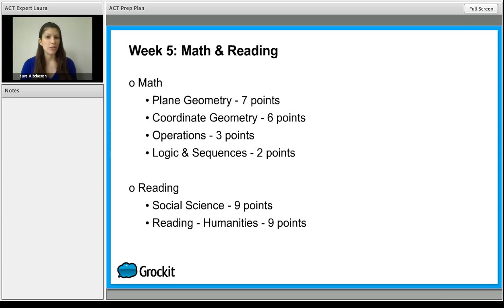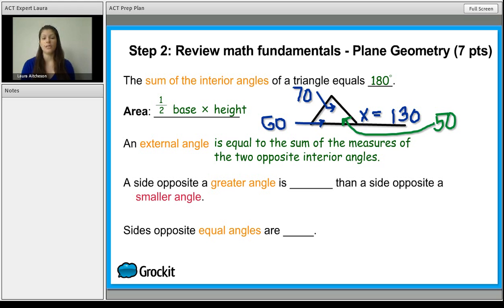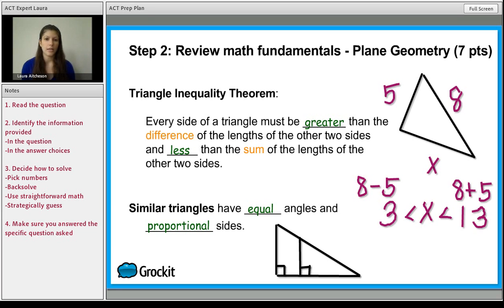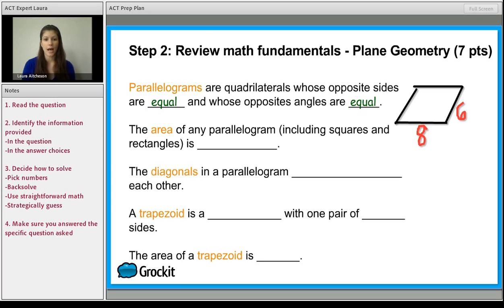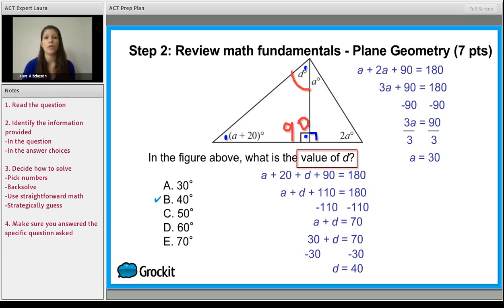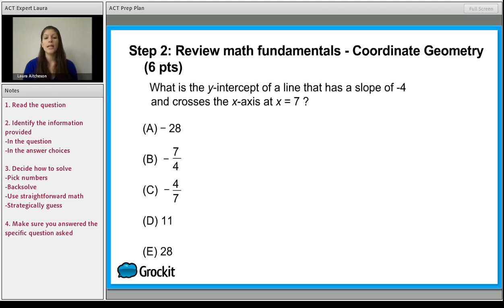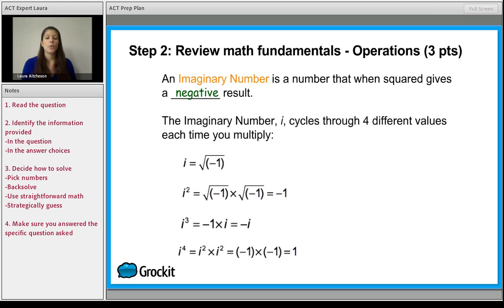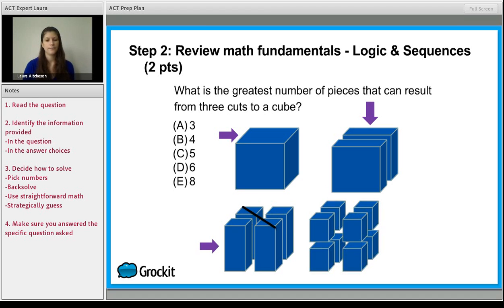ACT Prep Plan: Week 5 - Math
- 8-week prep plan to maximize your score on the ACT!